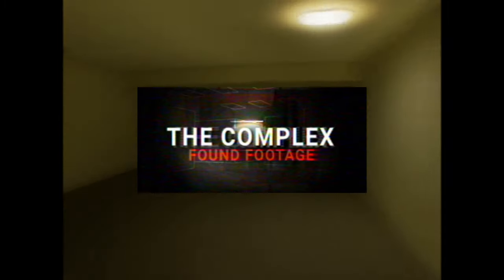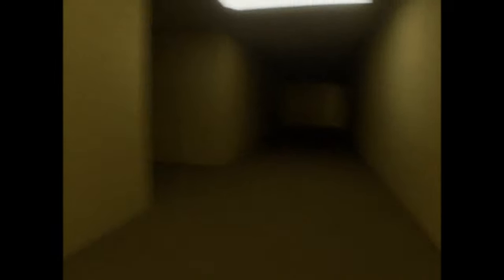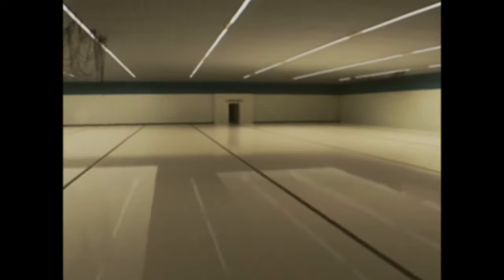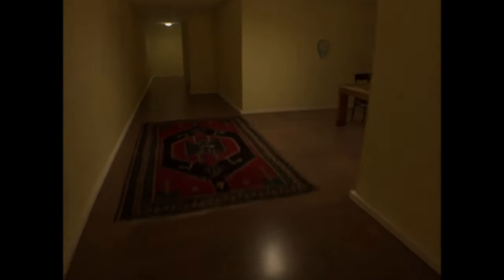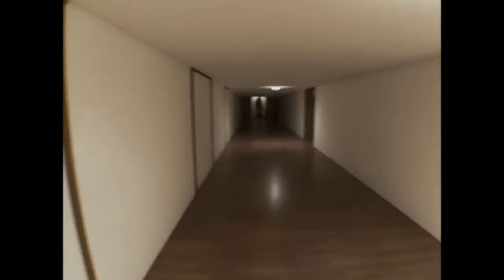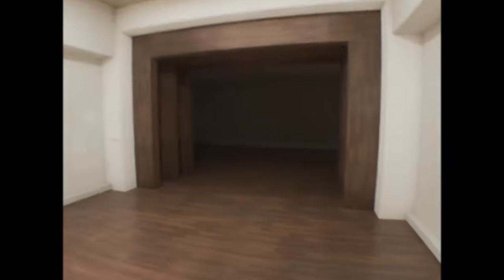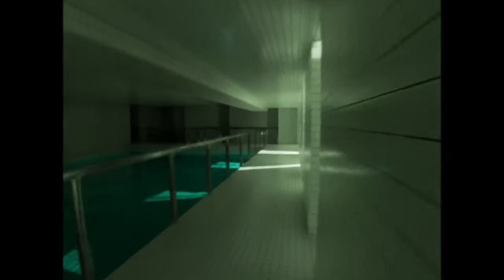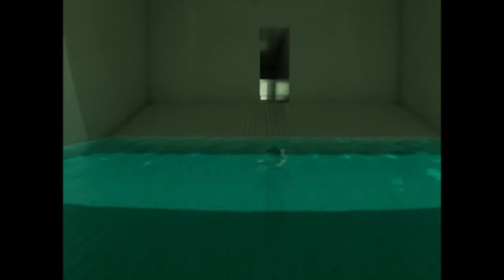This Game made me hallucinate...